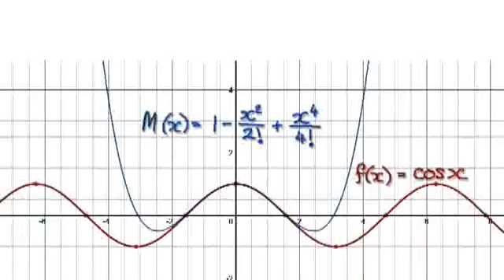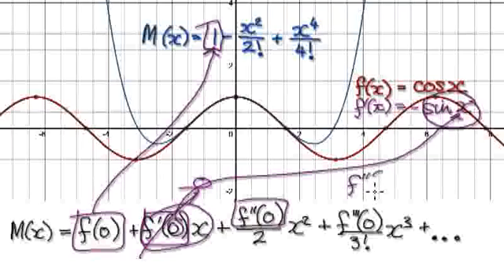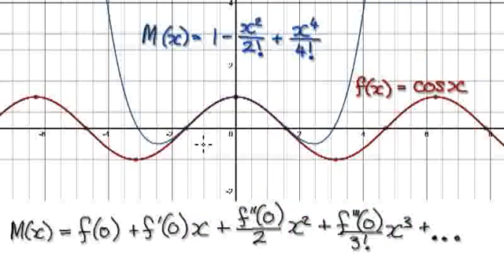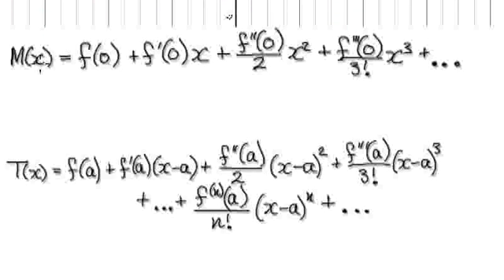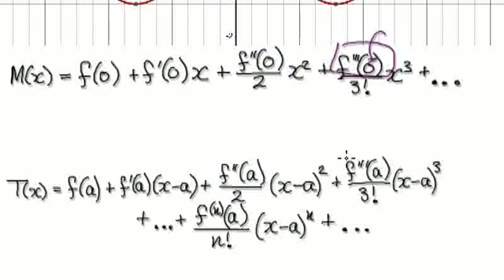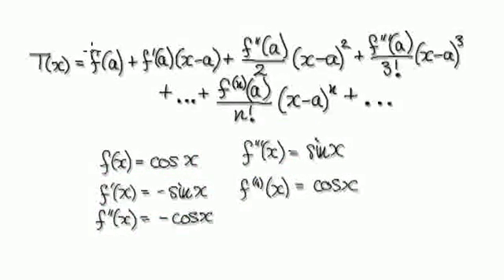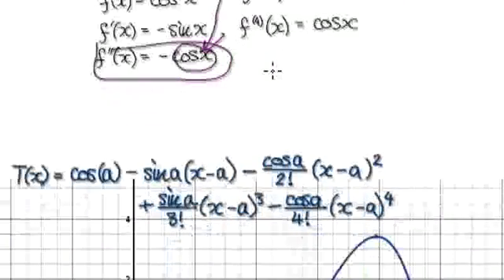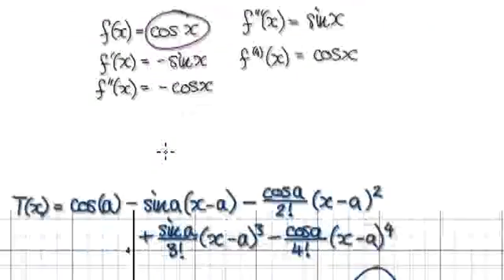Video 2746 - Introduction to Taylor Series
Introduction to Taylor Series